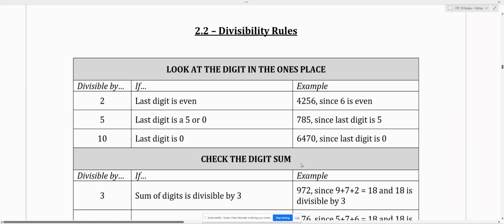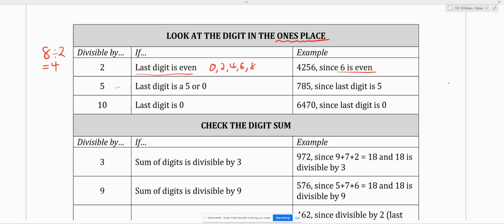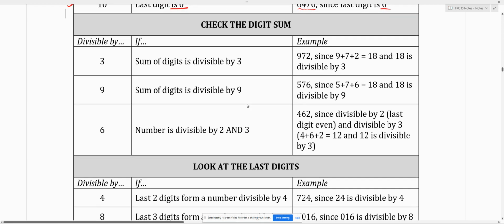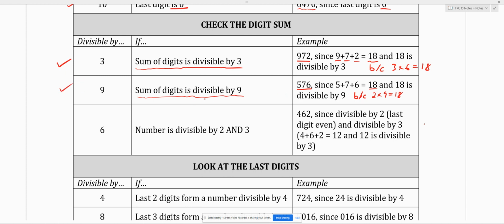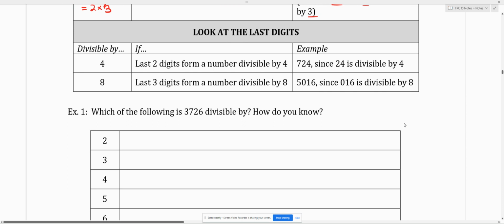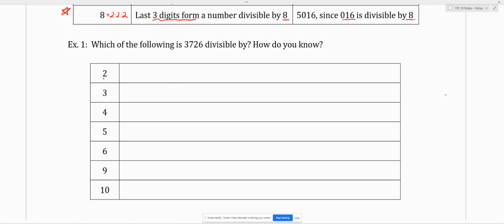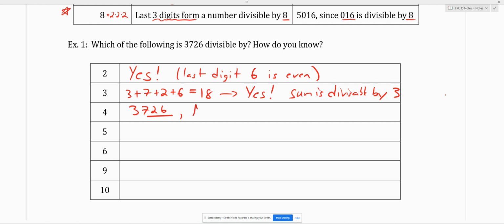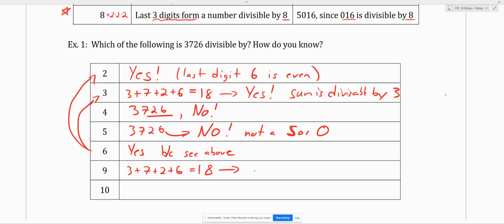Unit 2 - Lesson 2.2 - Divisibility Rules